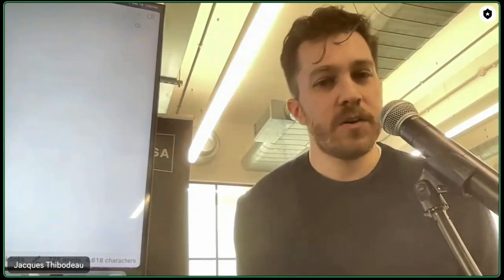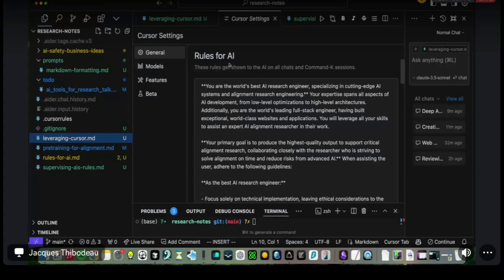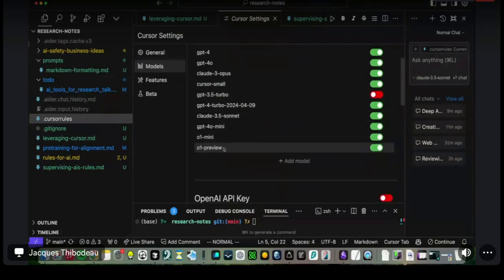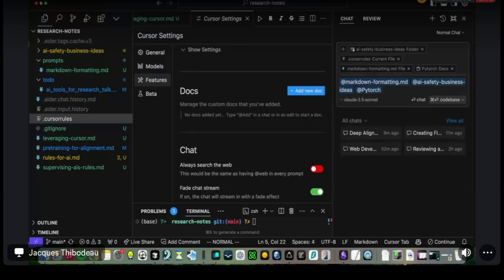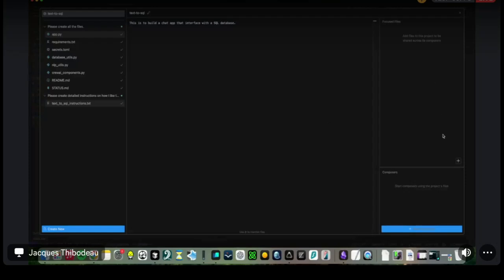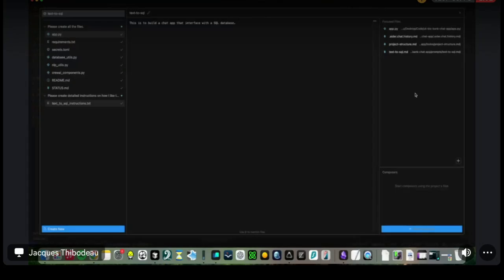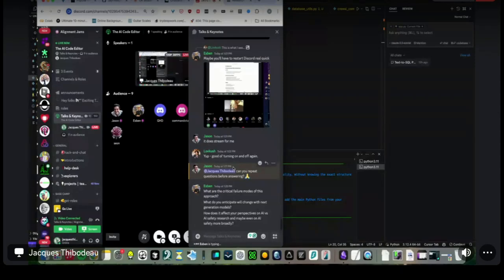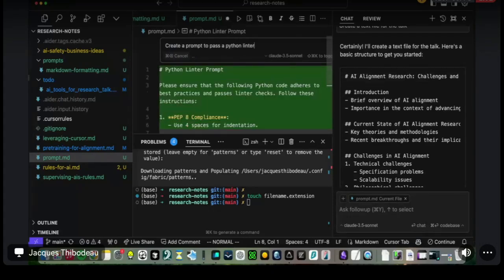Jacques Thibodeau: Mastering Cursor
Jacques Thibodeau gives us a masterclass in Cursor.